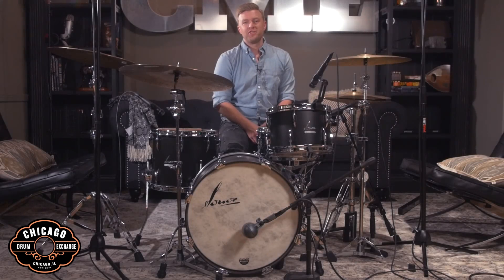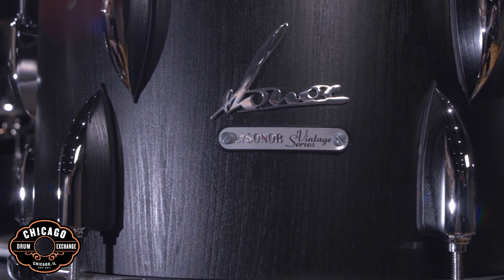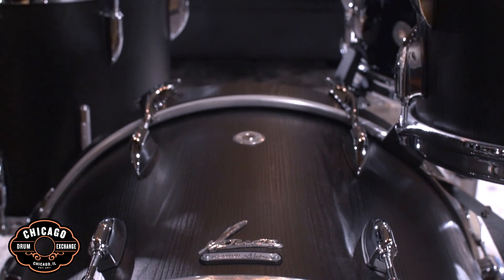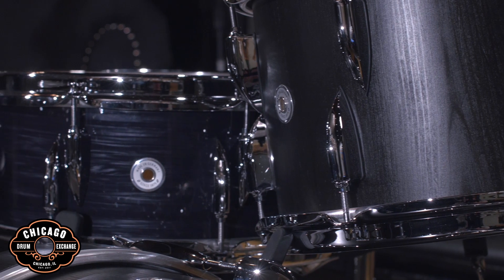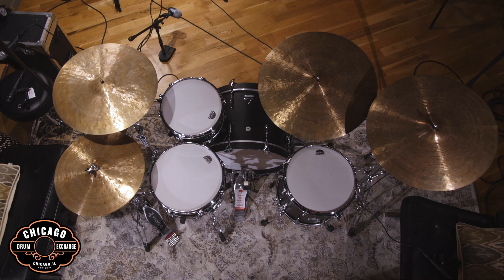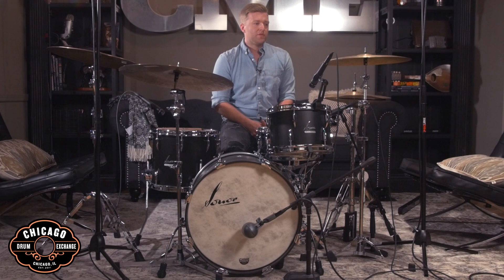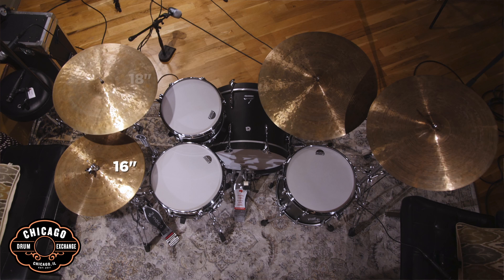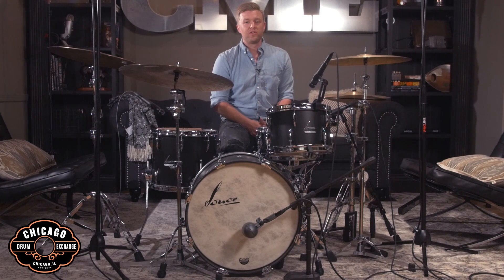Sonor Vintage Series 3PC Kit Vintage Onyx | Chicago Drum Exchange Demo | Mike Hussa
Mike stops in to play the newest addition to the Chicago Drum Exchange. This kit was the product of a collaboration between the Sonor team and many artists and collectors with the idea of bringing back the iconic feel and sound of the Teardrop drums.

Like the original Teardrop drums, the Vintage series drums feature hand-selected premium German beech shells with rounded bearing edges. Sonor has recreated the look of the 1950s teardrop lug and updated it with its exclusive Tunesafe tuning system. Sonor also redesigned the Superprofil triple flanged hoops and brought back the Sonor logo and badge used between 1952 and 1961.

Shop drums at Chicagomusicexchange.com

Gear Used:
Sonor Vintage Series 3PC Kit Vintage Onyx
Istanbul Agop 16" 30th Anniversary Hi-Hat Pair
Istanbul Agop 18" 30th Anniversary Crash Cymbal
Istanbul Agop 20" 30th Anniversary Ride Cymbal
Istanbul Agop 22" 30th Anniversary Ride Cymbal
Shure Beta 52A Dynamic Kick Drum Microphone
Shure Beta 57A
Pair of Earthworks SR25 Cardioid Small Diaphragm Condenser